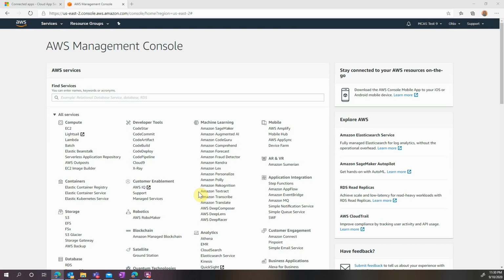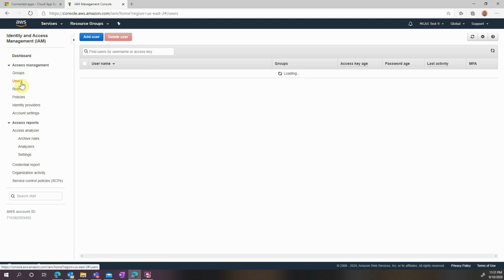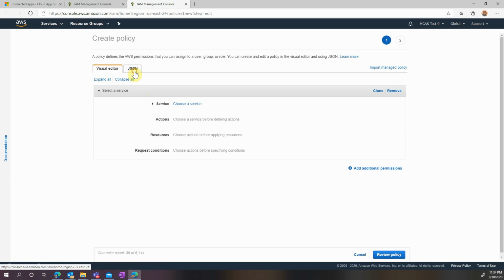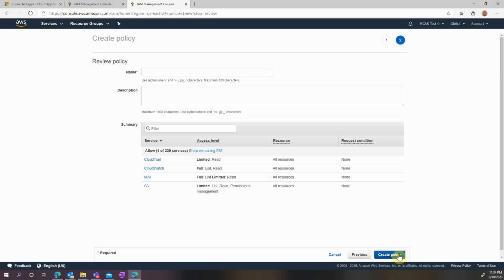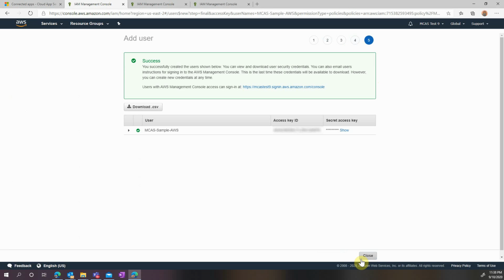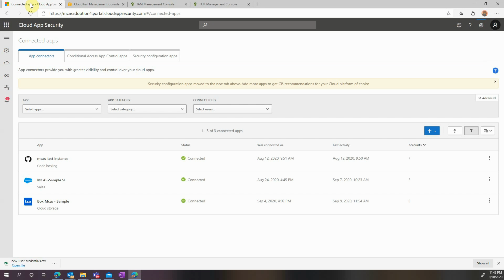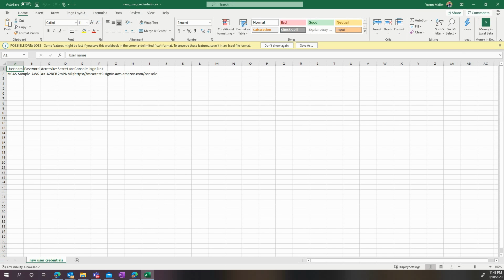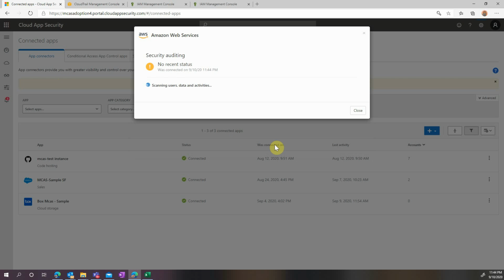Microsoft Cloud App Security: AWS Integration Part 1 - Connect AWS for Security Auditing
In this video we show you how to connect your AWS infrastructure to MCAS and start benefiting from its protection.